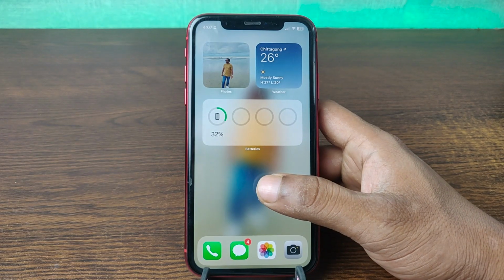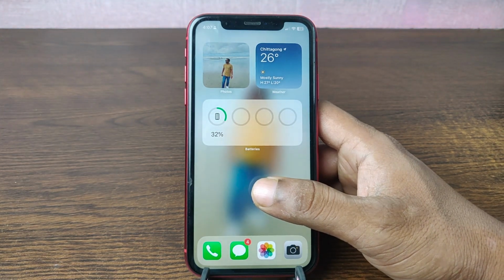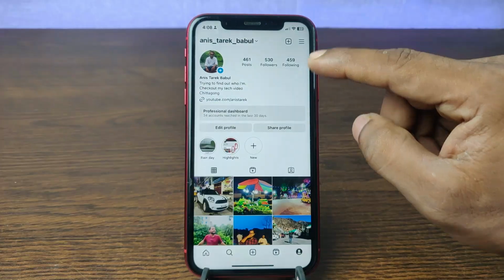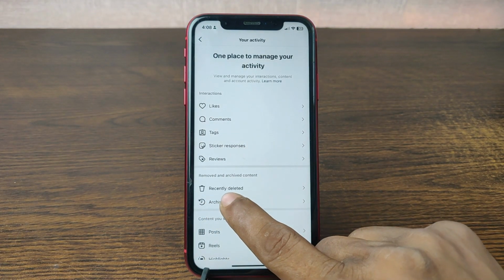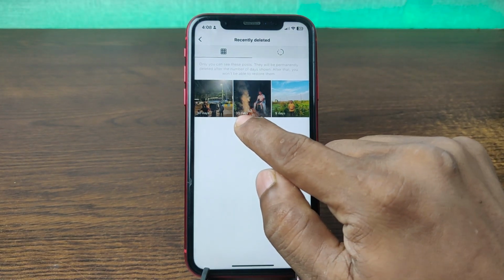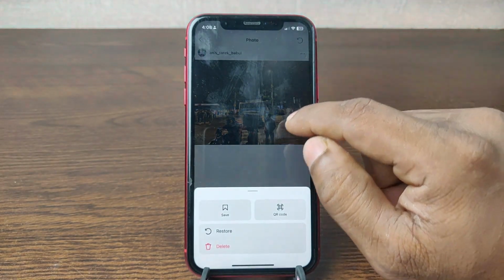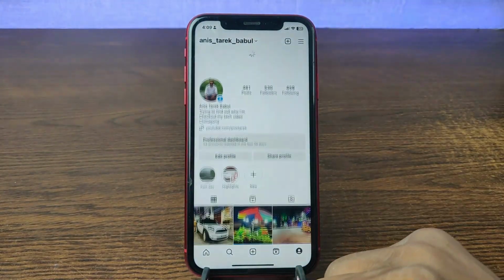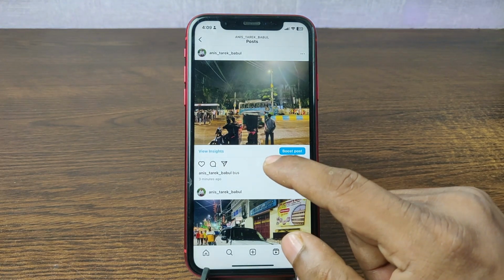How to Restore Deleted Instagram Post on iPhone | Full Guide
In this video i show you how to restore deleted Instagram post on iPhone